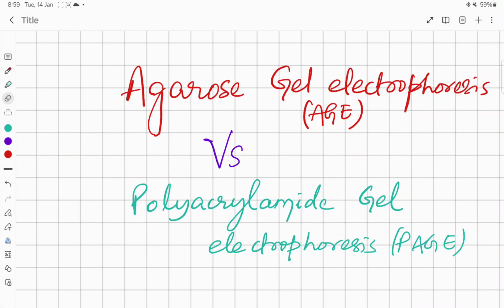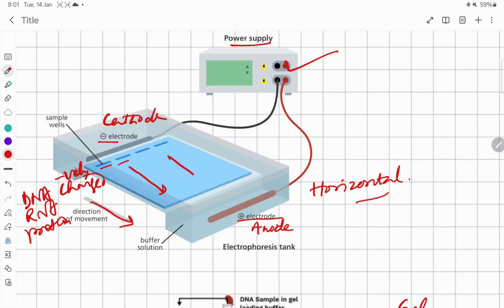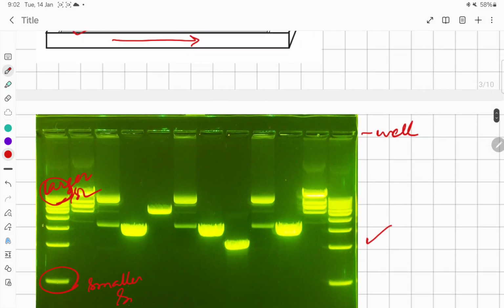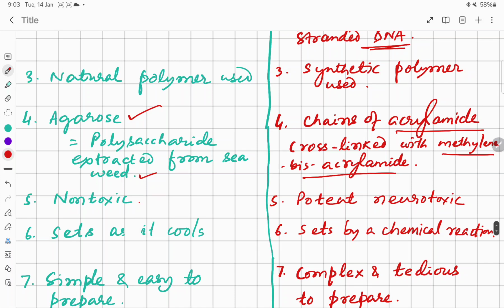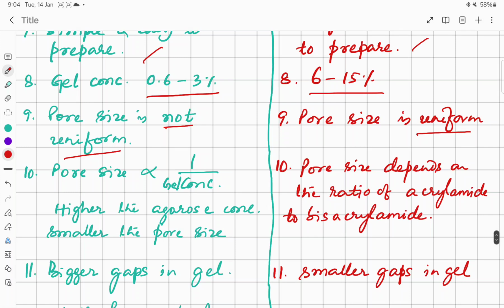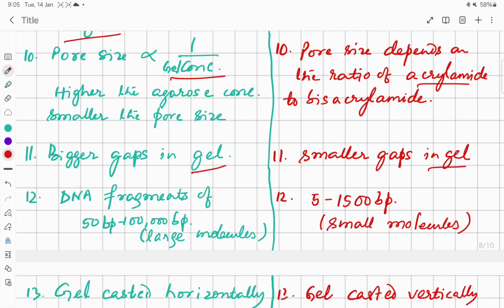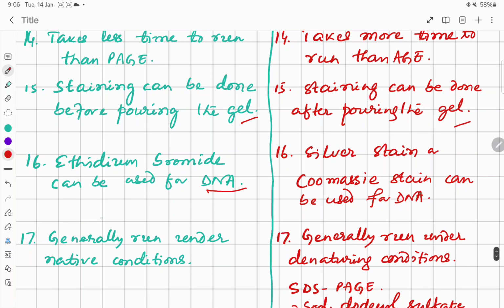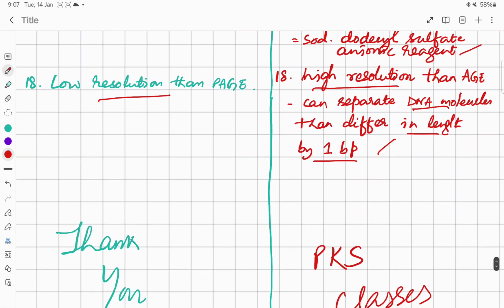Agarose vs Polyacrylamide gel electrophoresis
This video describes difference between Agarose gel electrophoresis (AGE) and Polyacrylamide gel electrophoresis (PAGE).